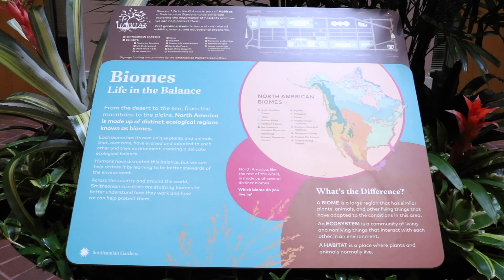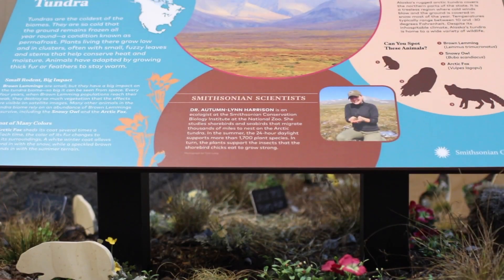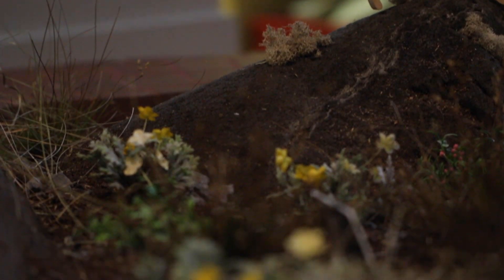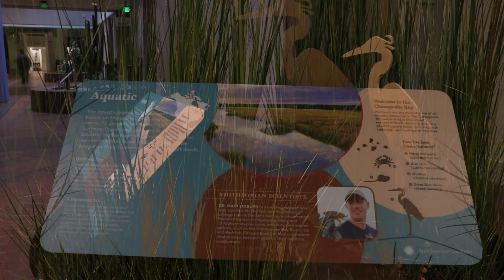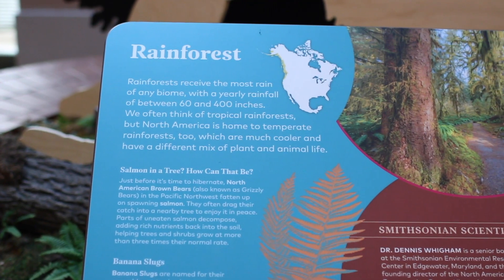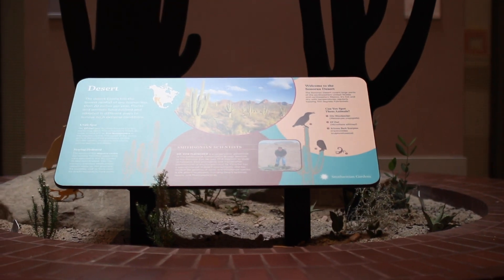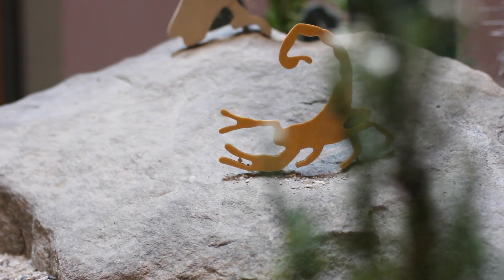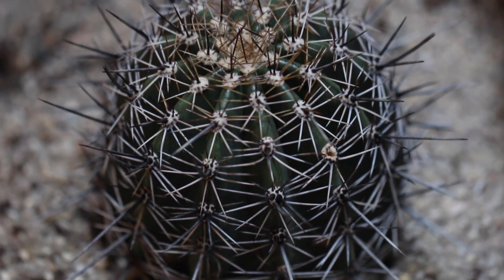Biomes: Life in Balance - Smithsonian Gardens, Habitat Exhibition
Visit deserts, rainforests, grasslands, wetlands, and tundra without leaving the National Mall. Biomes: Life in the Balance highlights these distinct ecological regions (known as biomes), the plants and animals that call them home, and the Smithsonian scientists who study and protect them.